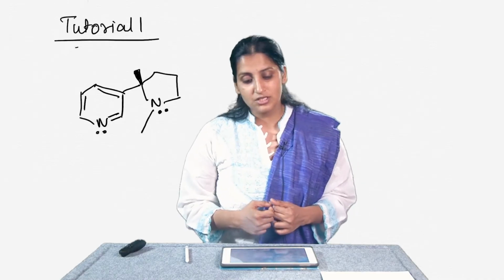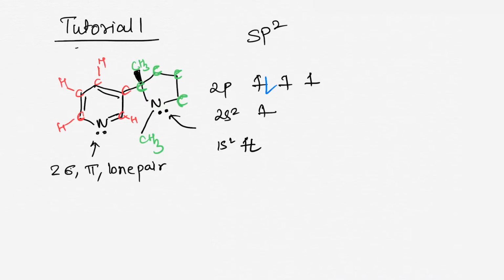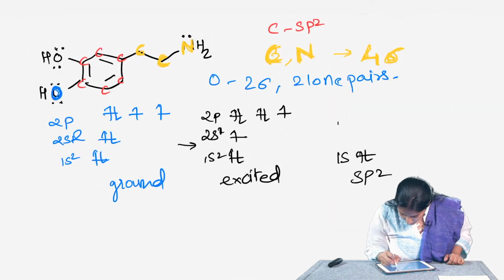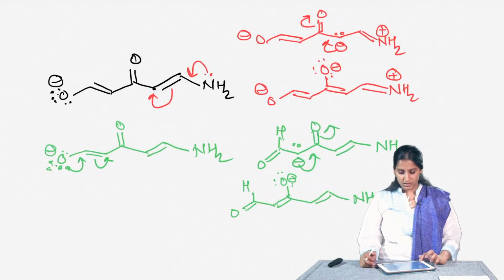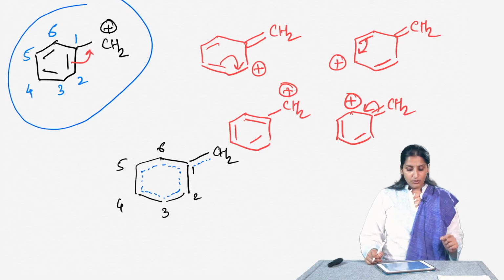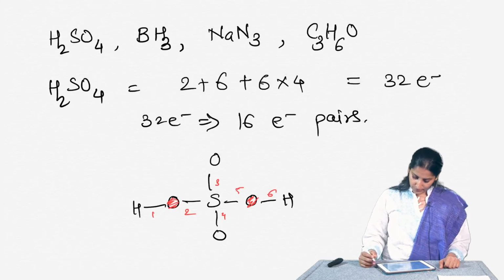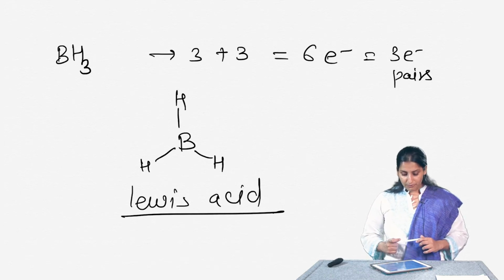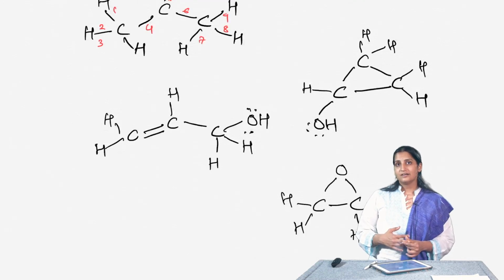Tutorial 01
To access the translated content:
1. The translated content of this course is available in regional languages.
 2. Regional language subtitles available for this course
 To watch the subtitles in regional languages:
 1. Click on the lecture under Course Details.
 2. Play the video.
 3. Now click on the Settings icon and a list of features will display
 4. From that select the option Subtitles/CC.
 5. Now select the Language from the available languages to read the subtitle in the regional language.